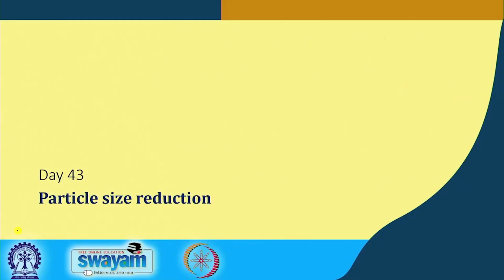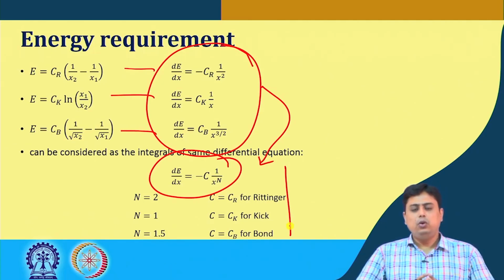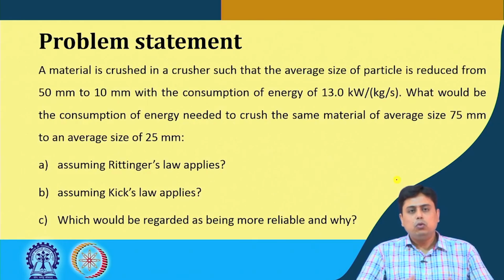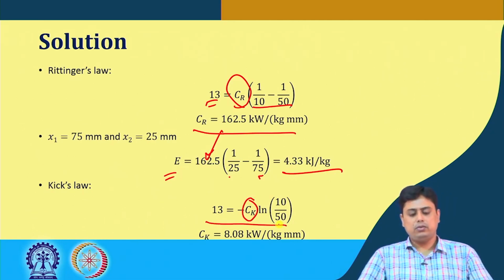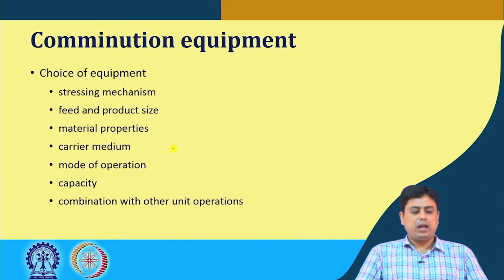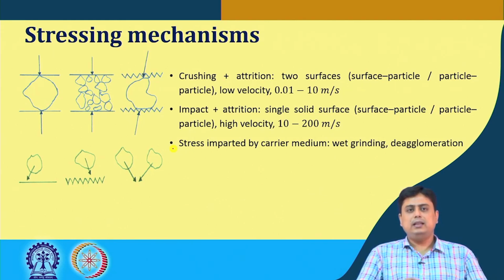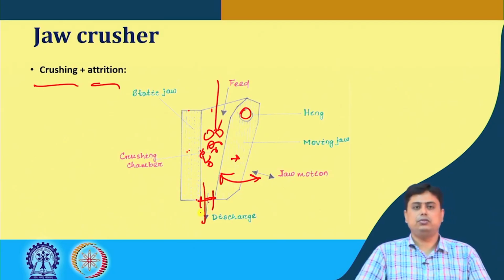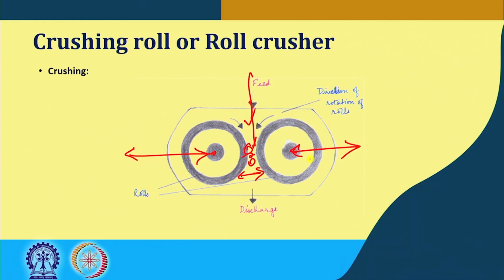Lecture 43: Particle size reduction (Contd.)